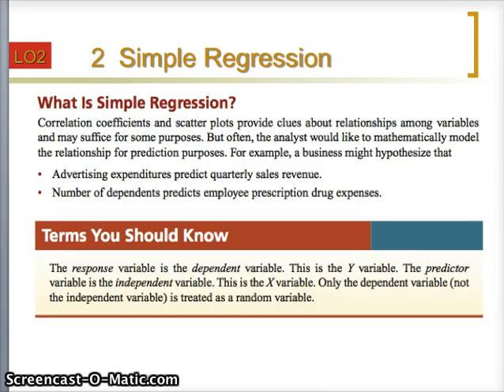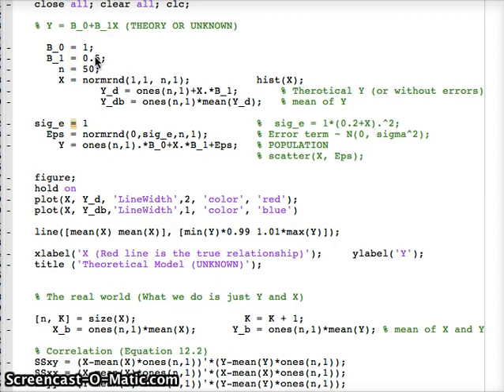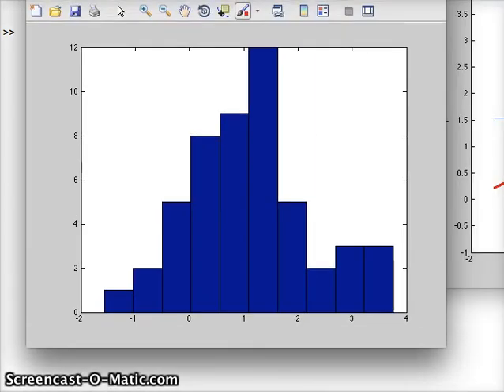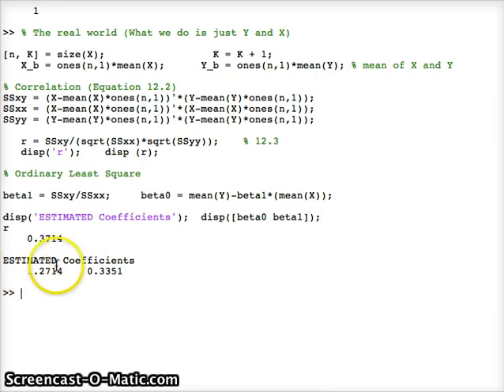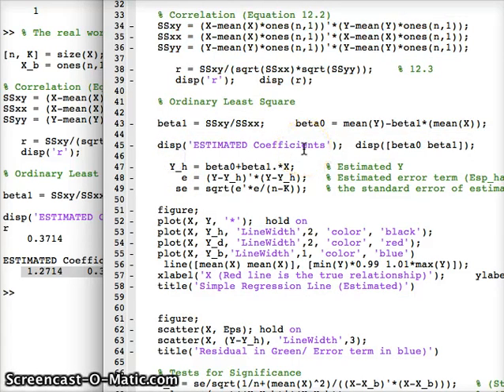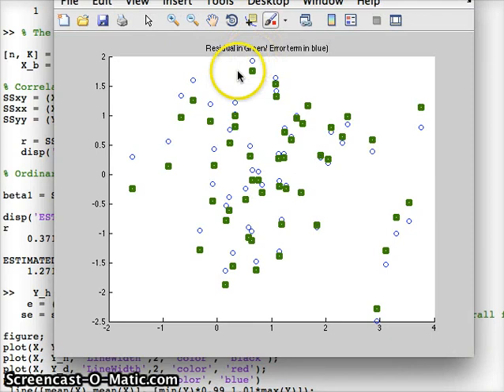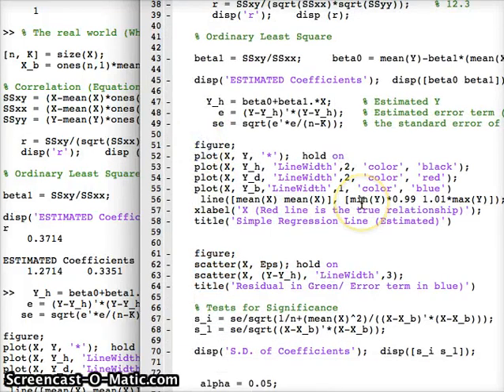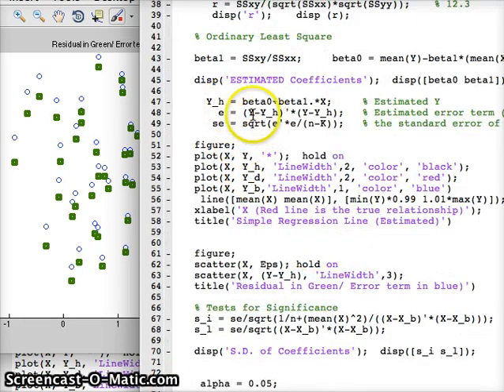Simple Regression Simulation Basic Idea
I use the Matlab code to explain the basic idea of the regression.